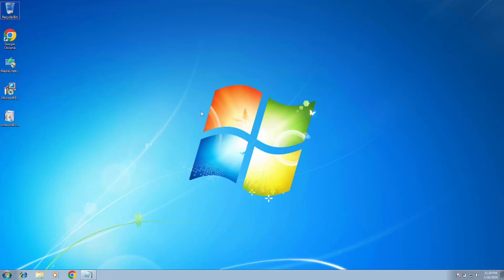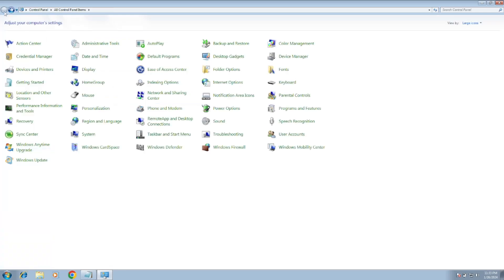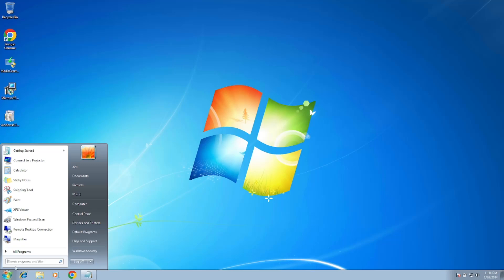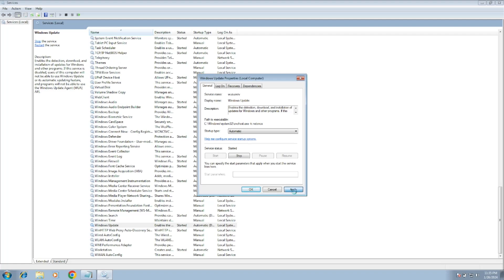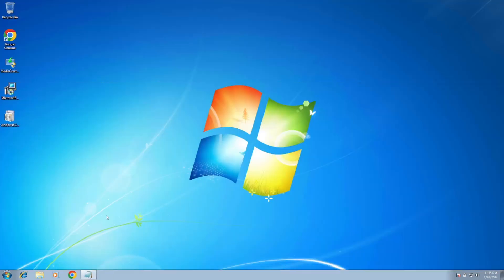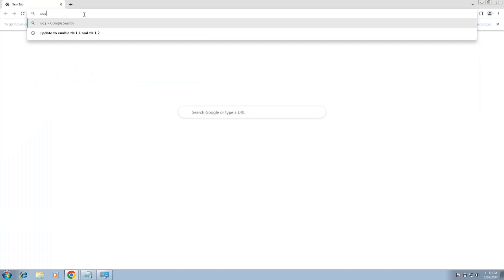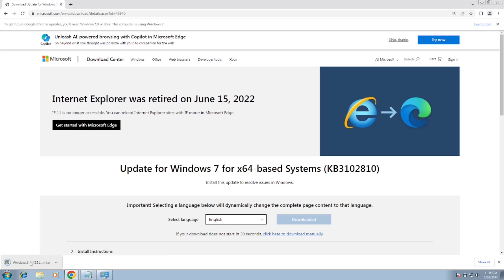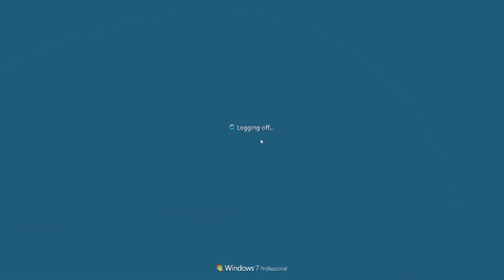✅Fixed 100% Solved Windows 7 Update Error 80072efe Error Code 80072EFE Problem